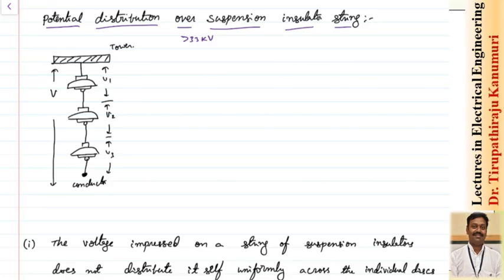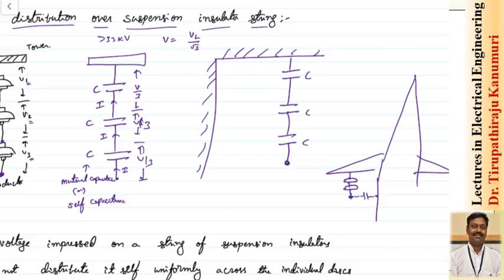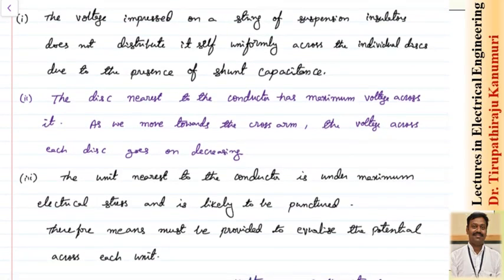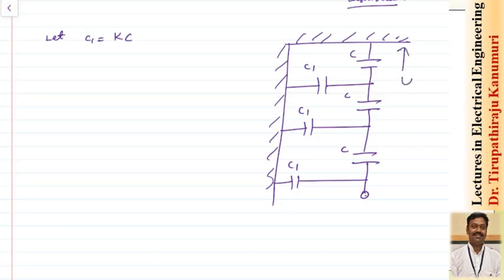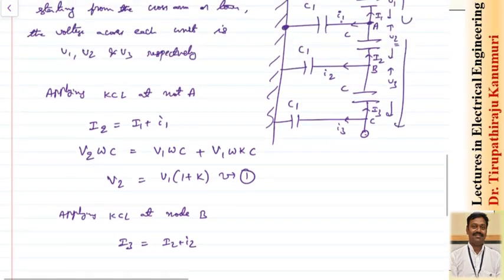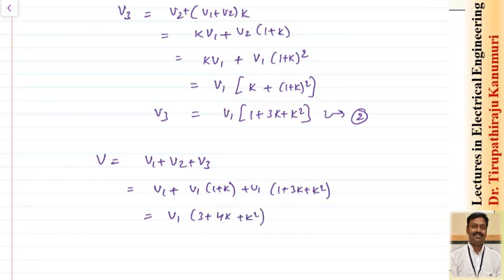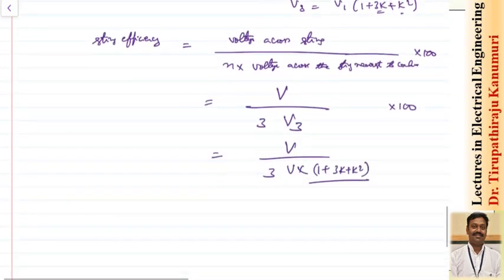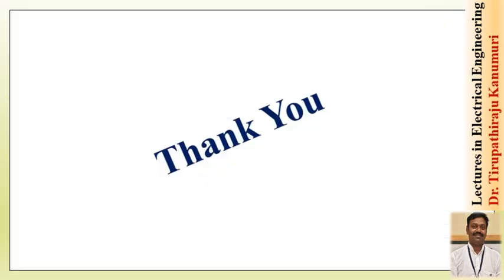PS39 String Efficiency UDLABtiExVM